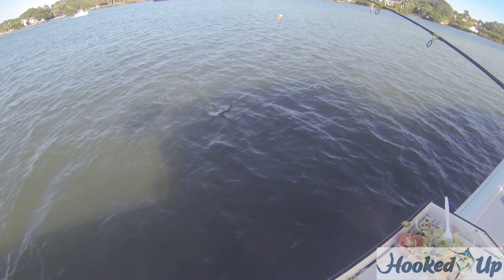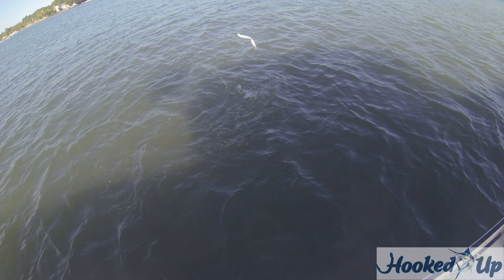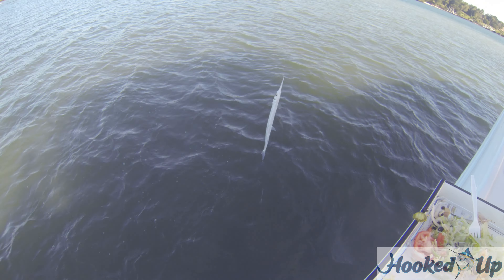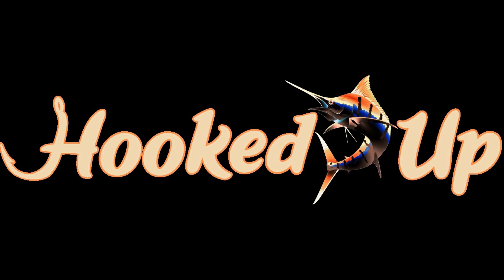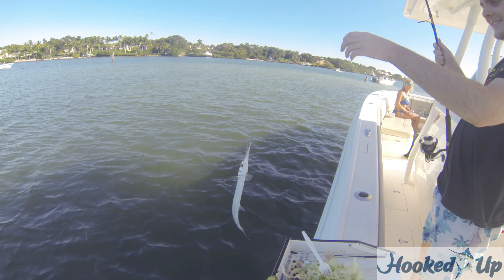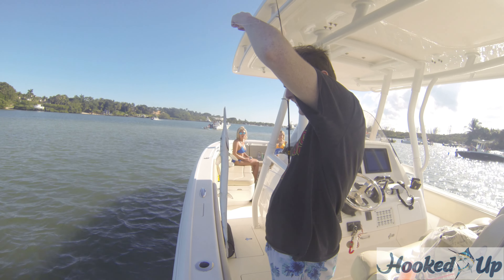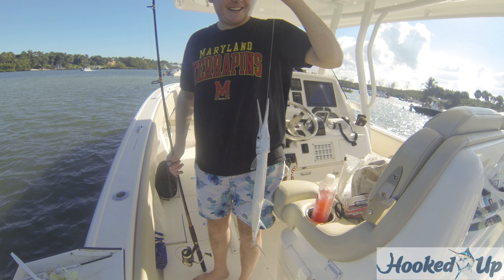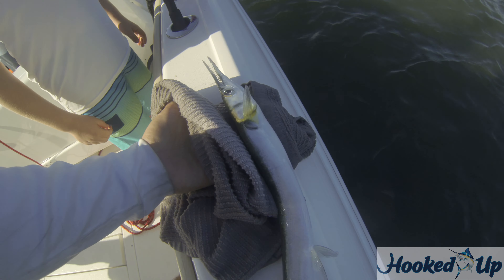December 21' Hobe Sound Family Fishing Hound Fish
This is a video about fishing in Hobe Sound Florida.
We had a family day of fishing for Spanish Mackerel.
I am beging to learn how to go fishing for Pompano. Catch, Clean & Cook. Keto Pork Rind Fish Recipe